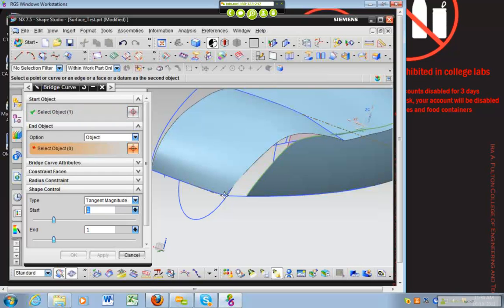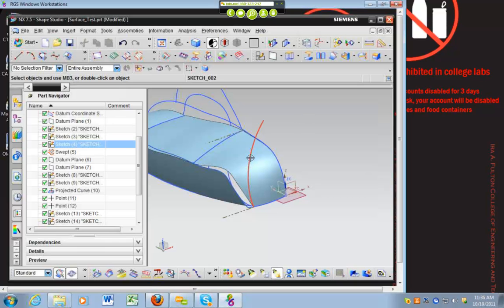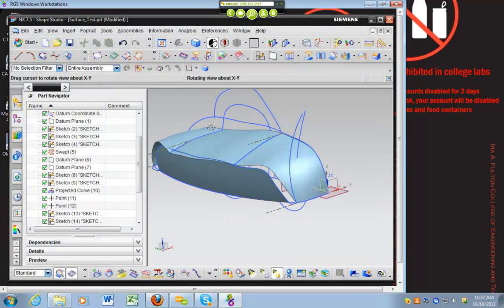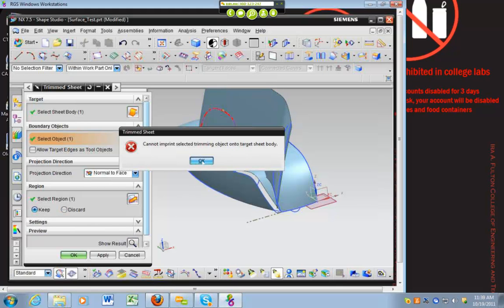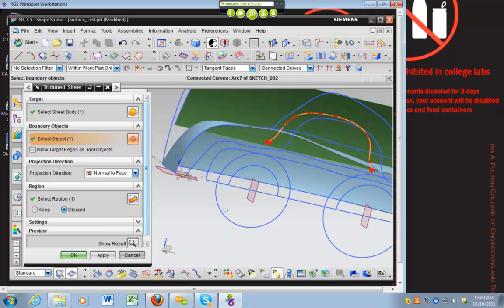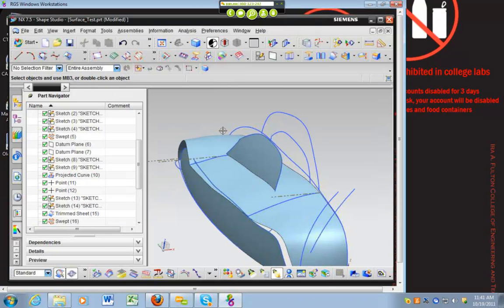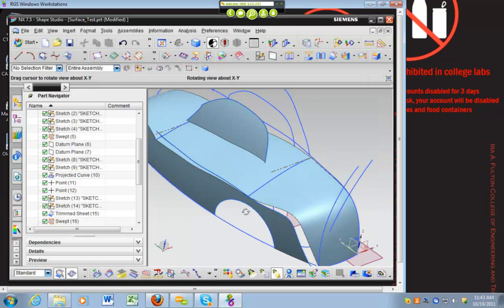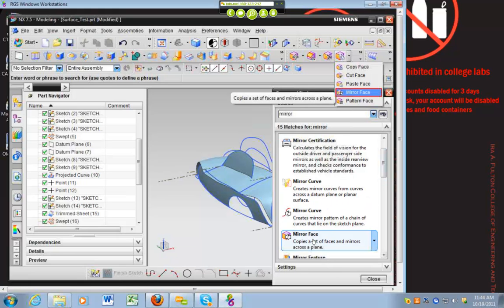NX Lab Wednesday Oct 19, 2011 Part 4 of 5